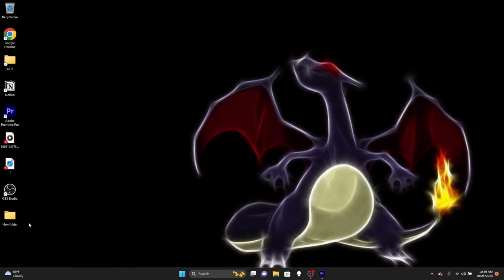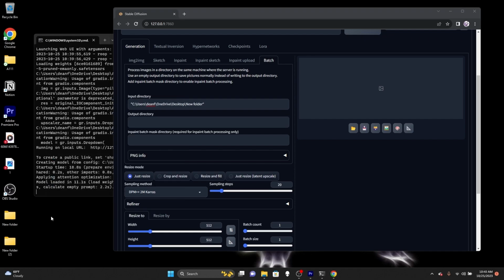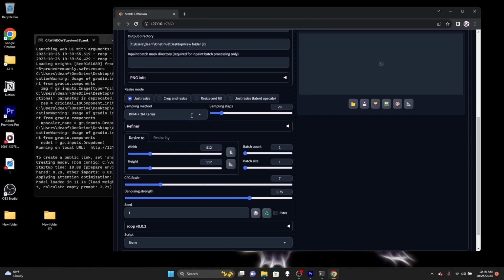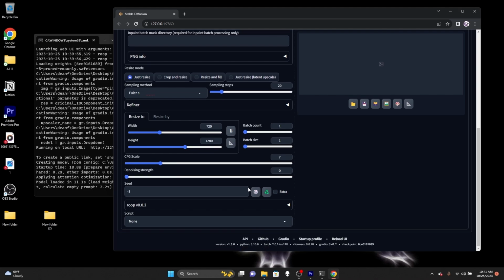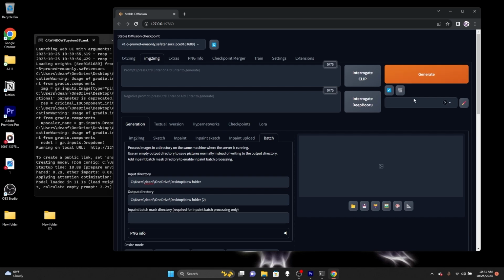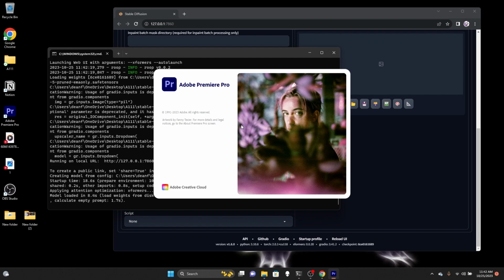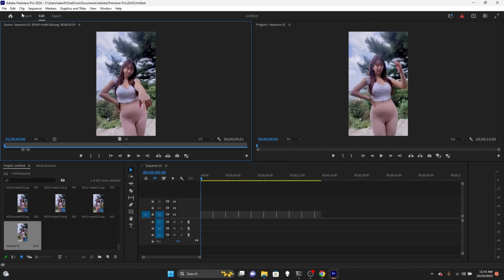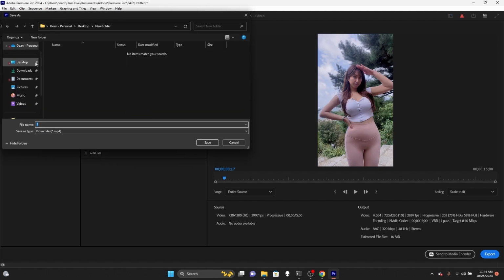OnlyFans AI Faceswap Method (roop)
onlyfans ai face swap and video method

00:00 intro
01:00 tutorial
05:00 results
05:30 closing